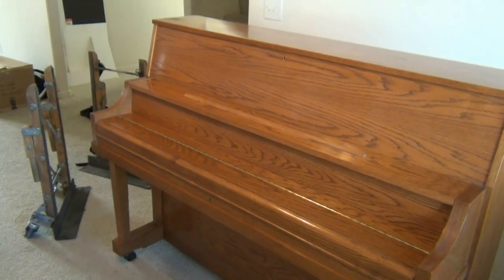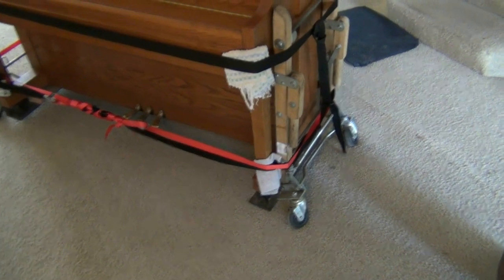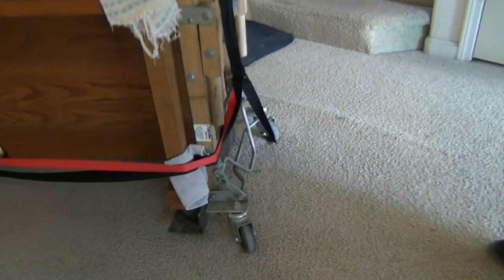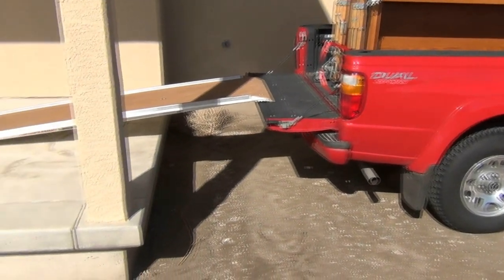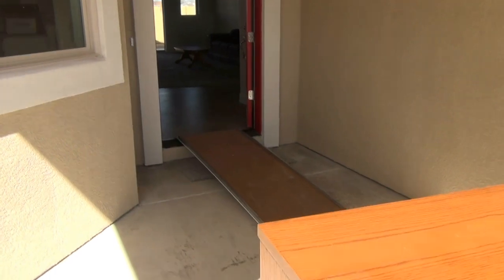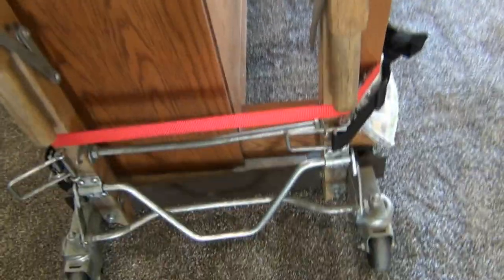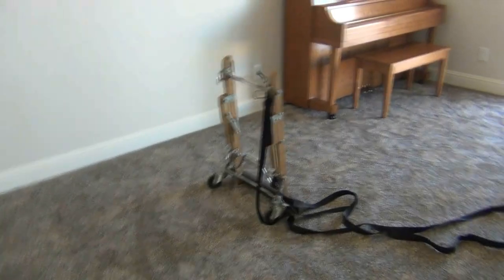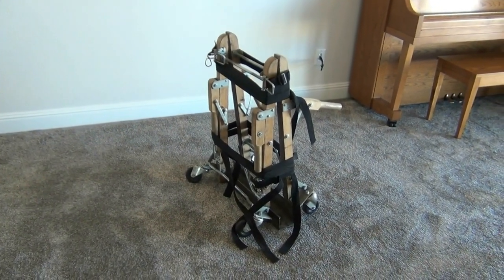How to Move an Upright Piano Using a Piano Dolly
Here's how to use a piano dolly and ramp to move an Upright piano in a pickup truck.